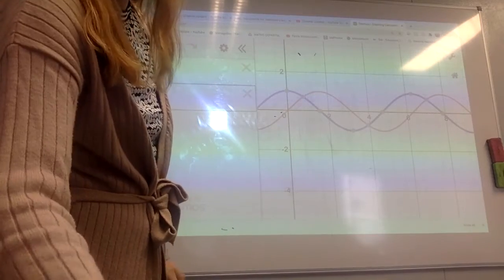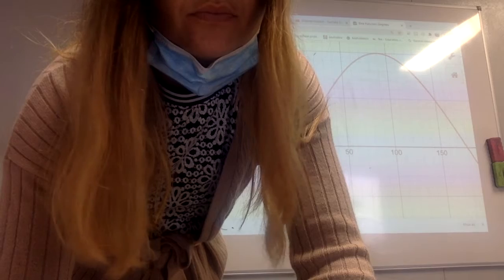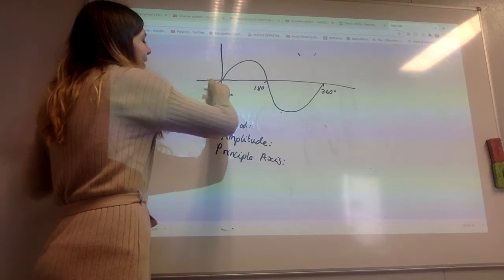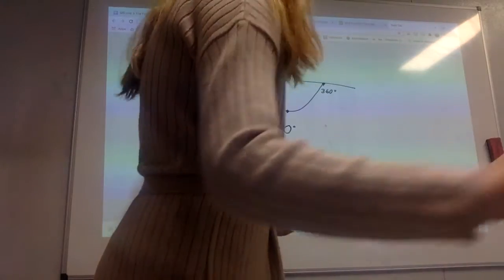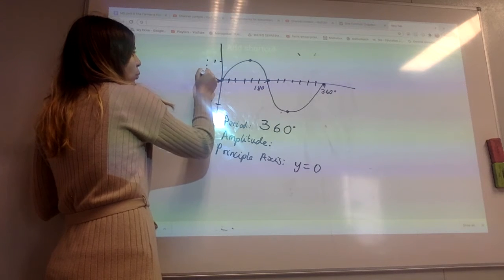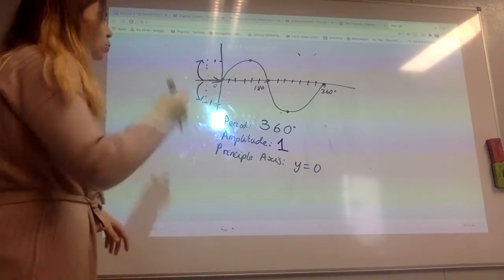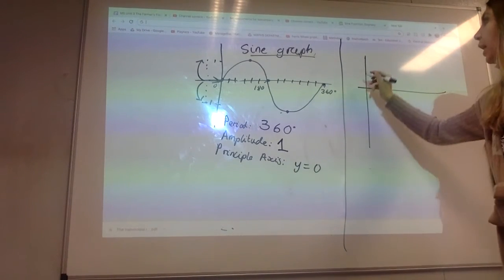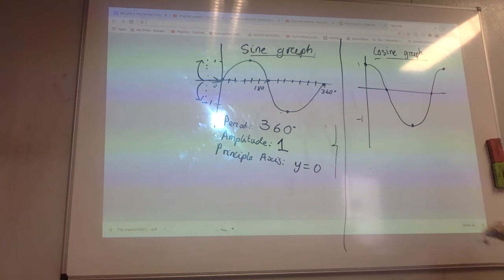Sine and cosine